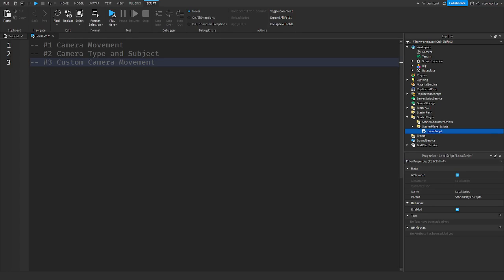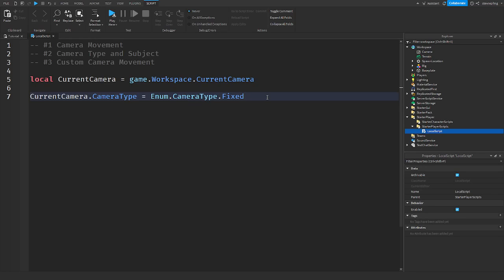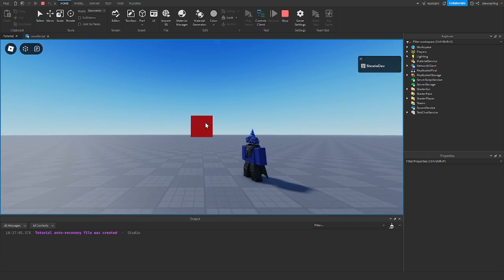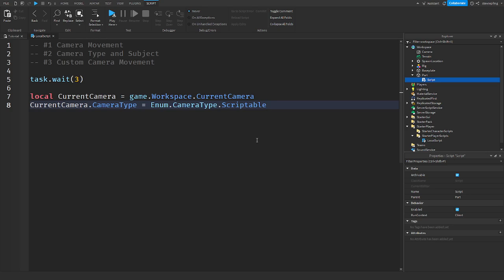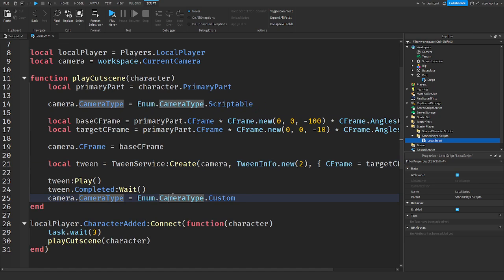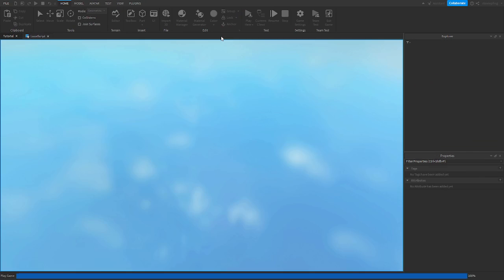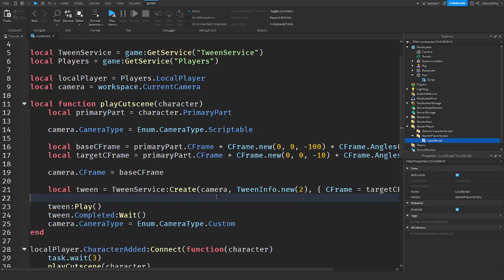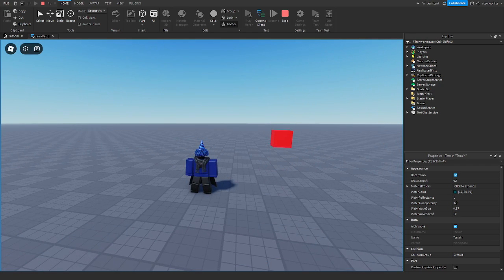Camera Movement / Manipulation | Roblox Studio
roblox
robloxdev
gamedeveloper
gamedev
robloxstudio
robloxscripting
robloxlua
datasavingroblox
datastores
functions